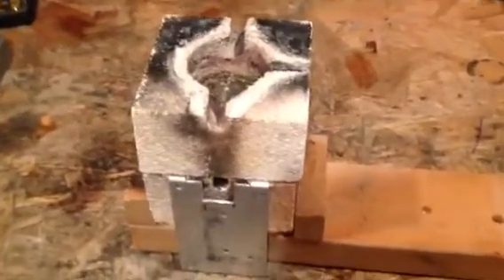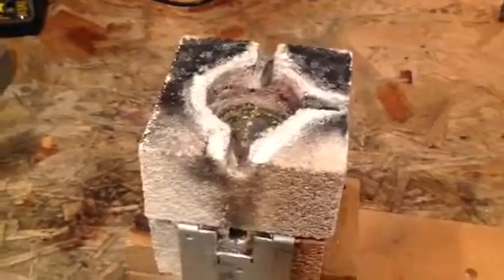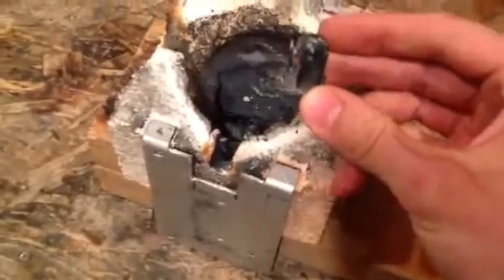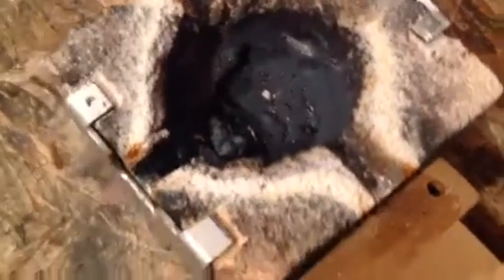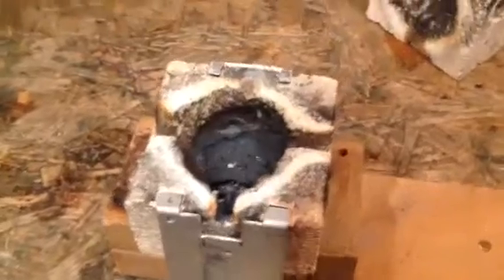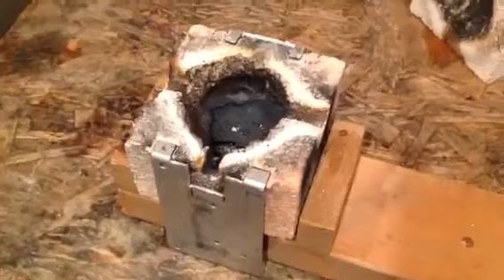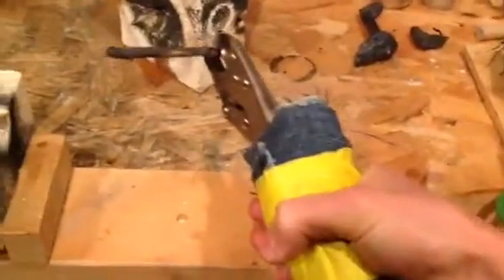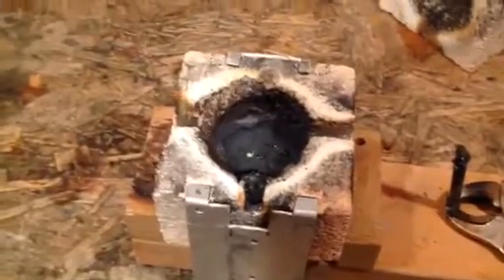DIY Electric Arc Furnace Improvements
This video is about the improvements made to the arc furnace since the first iron casting.  I built a wood-and-aluminum arc furnace handle that lets me pick it up and pour out the molten iron (or any other metal) without having to handle the furnace with my gloved hands.

I also made thick handles for the locking pliers that hold the carbon rod electrodes.  These prevent me from burning myself by holding them directly during the melting.

The work improving the arc furnace paid off, because I cast iron again, much more successfully this time.  I didn't burn myself (unlike last time), and the handle let me pour out all the liquid iron quickly and smoothly.

Although the casting once again failed (I was making an Fe tile like the Cu tile shown in the previous video),  I achieved a much better partial casting than the first time.  I believe that pouring into an open-face mold will lead to a successful casting.

I will document the next iron casting and also give a tips/lessons learned overview in an upcoming video.